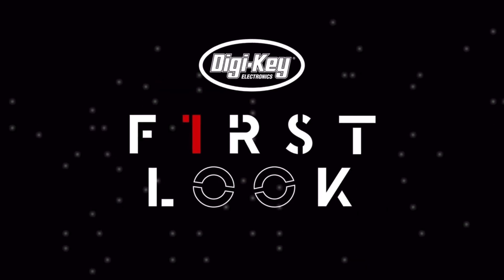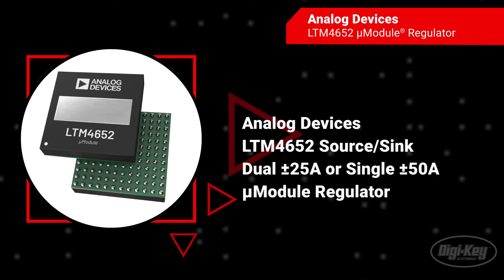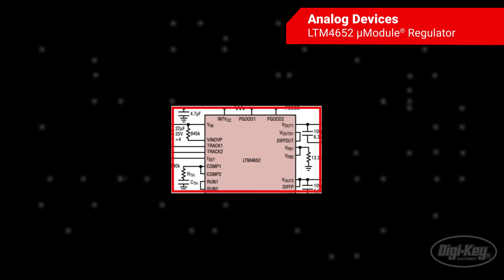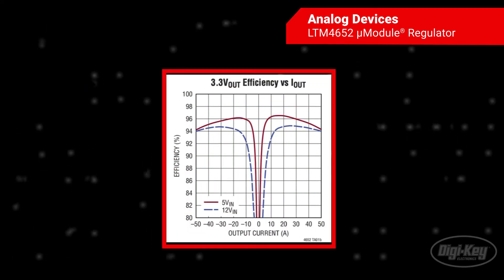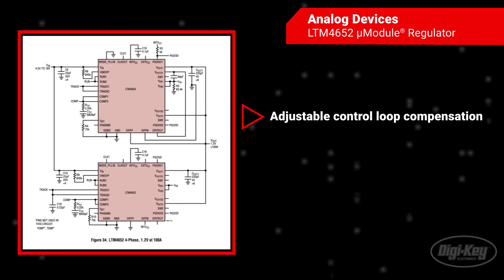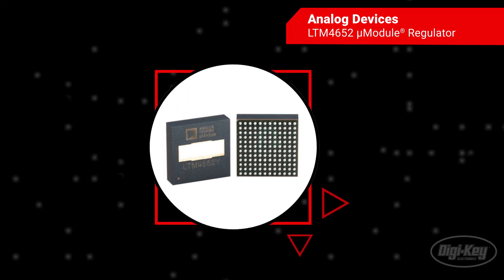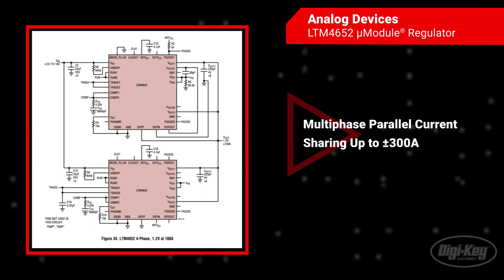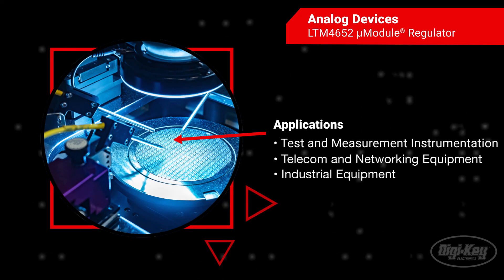Analog Devices - LTM4652 μModule® Regulator | First Look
The Analog Devices LTM4652 is a source, sink dual plus, minus 25 amp or single plus, minus 50 amp output switching mode step-down DC-to-DC micromodule regulator with plus, minute 1.5 percent total DC output error. Included in the package are the switching controllers, power MOSFETs, inductors and all supporting components. Operating from an input voltage range of 4.5 to 18 volts, the LTM4652 supports two outputs with an output voltage range of 0.6 to 7.5 volts, each set by a single external resistor. Its high efficiency design delivers up to plus, minus 25 amps continuous current for each output. Only a few input and output capacitors are needed. Adjustable control loop compensation allows for fast transient response to minimize output capacitance when powering FPGAs, ASICs, and processors. The LTM4652 includes a differential remote sense amplifier as well as an internal temperature monitor. Fault protection features include input and output overvoltage and bidirectional overcurrent protection and is offered in a 16 by 16 by 4.92 millimeter BGA package. The LTM4652 allows for multiphase parallel current sharing up to plus, minus 300 amps. All these features combined make the LTM4652 ideal for test and measurement instrumentation such as automated test equipment as well as telecom, networking, and industrial equipment.